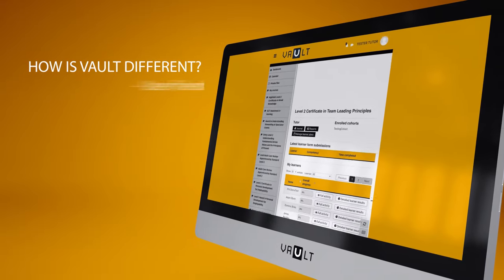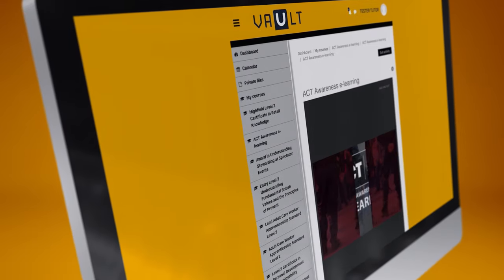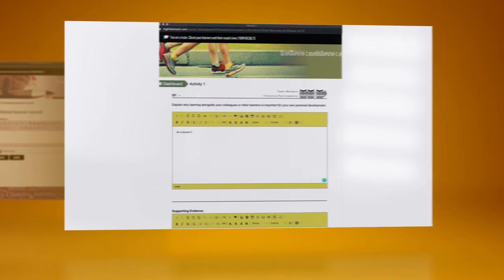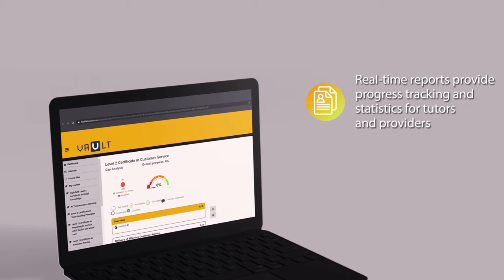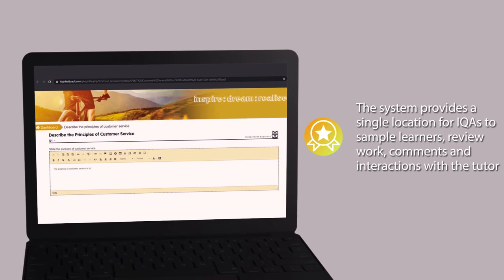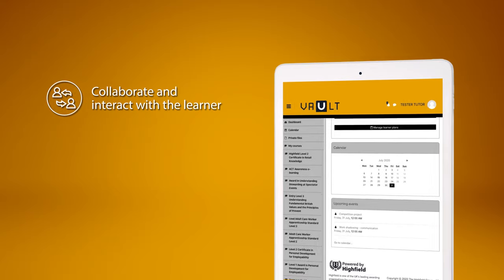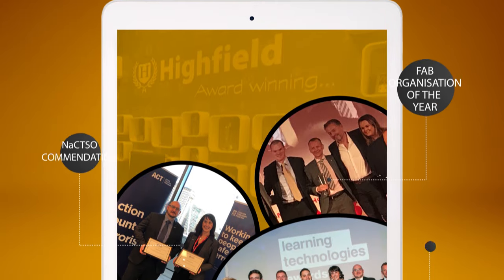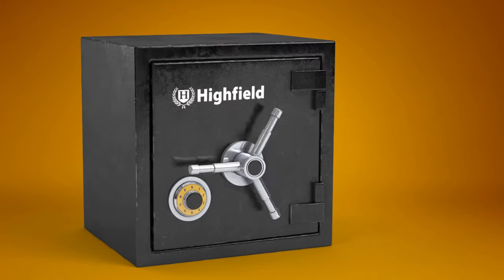Vault - The eportfolio, online learning platform made easy!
Vault is our online platform for companies of all sizes. We have included all aspects of the learner journey into one easy to use, user-friendly platform to help you track learner progression. Learn more by following the below link and get access to our Vault